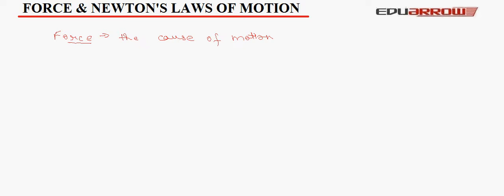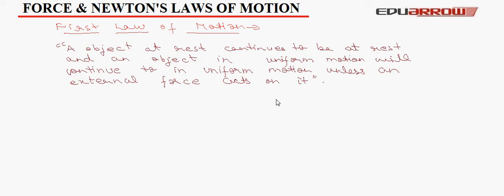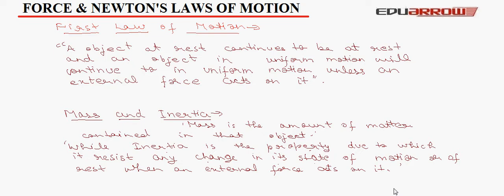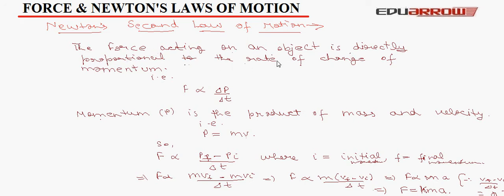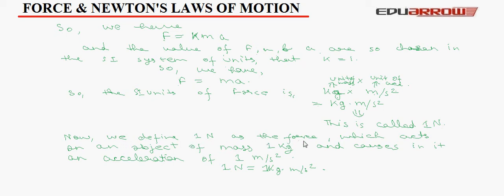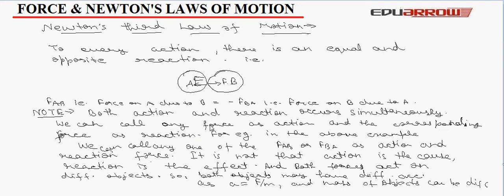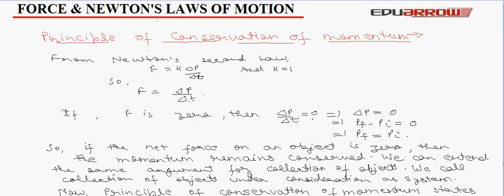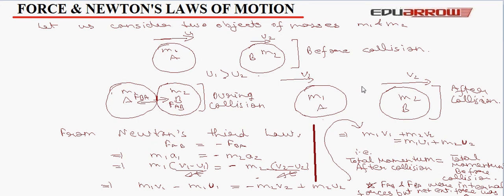Force and Newton's laws of Motion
for more tutorials. In this we learn force and newton's laws of motion
force
balance force
unbalanced force
newton first law of motion
mass and inertia
newton second law of motion
newton third law of motion
principle of conservation of momentum